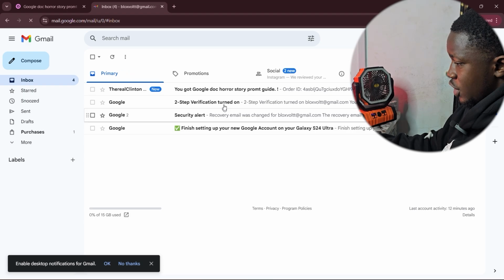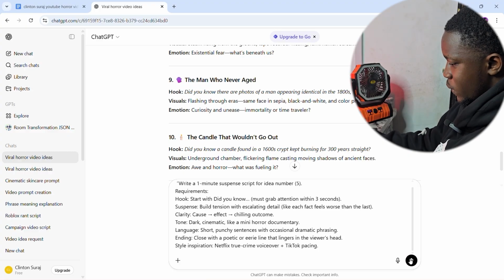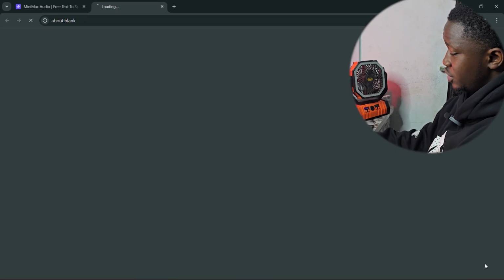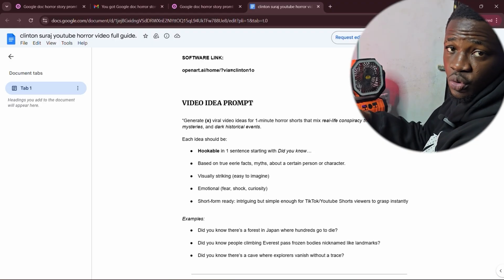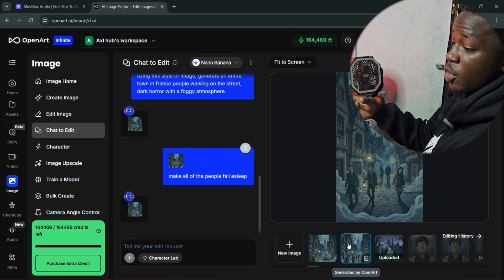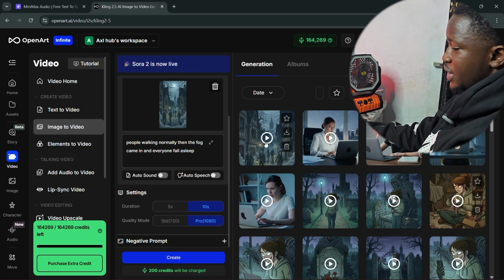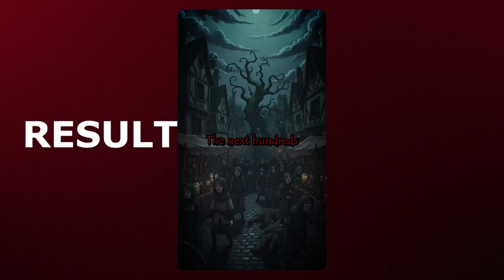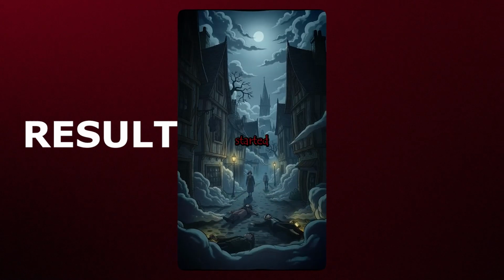How to create VIRAL horror story videos with AI (simple tutorial)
this is the most straight forward tutorial you'll ever see on youtube,
in this video i explained how to create viral horror story videos using AI while doing it myself live.

here is the link to get the drive/guide used it the video

link up with me:
work with my agency:
 csmedia.carrd.co